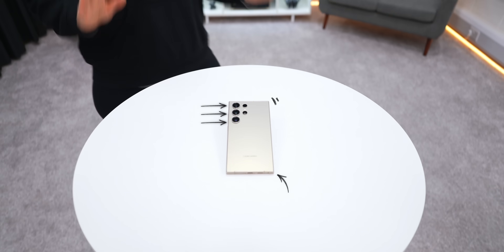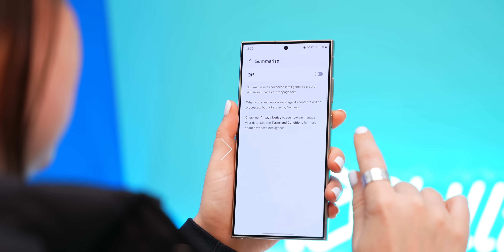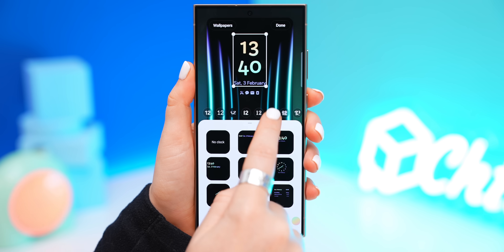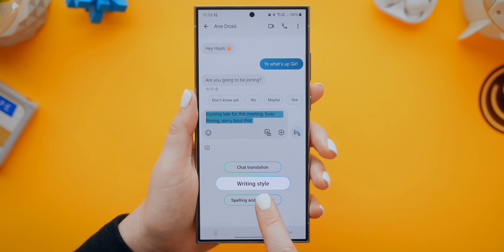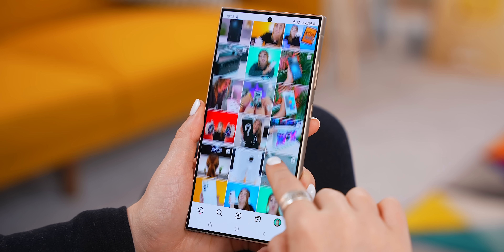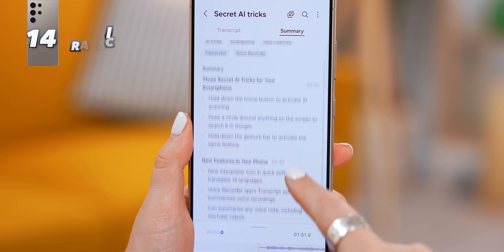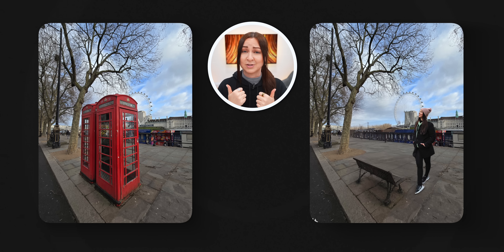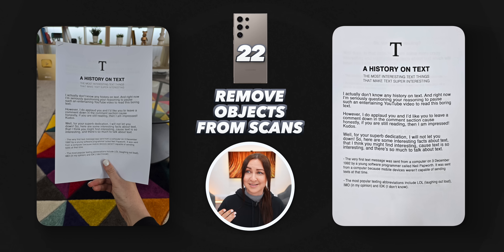Samsung Galaxy S24 Ultra TIPS, TRICKS & HIDDEN FEATURES!!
In this video I show you over 30 of the TOP tips and tricks you can do with the S24 Ultra! This is a beast of a phone and by the time you’re done watching you’ll be a pro at using the most Ultra phone!

🛒 AMAZON SHOP 🛒

00:00 - S24 Ultra Alarm Animated Backgrounds
00:50 - S24 Ultra Instant Slo Mo
01:20 - S24 Ultra Summarise internet articles
01:47 - S24 Ultra Smart Wallpapers
02:35 - S24 Ultra AI Wallpaper
03:17 - S24 Ultra Custom Clock Fonts
03:56 - S24 Ultra Lock Screen Widgets
04:20 - S24 Ultra Show Lock Screen Wallpaper
04:54 - S24 Ultra Writing Styles
05:35 - S24 Ultra Chat Translate
06:10 - S24 Ultra Spelling & Grammar
06:29 - S24 Ultra Circle to Search
07:18 - S24 Ultra AI Interpreter
07:47 - S24 Ultra AI Transcribe Summary
08:23 - S24 Ultra Tilting Photos
08:51 - S24 Ultra Manipulate Objects
09:14 - S24 Ultra Adding Objects to photos
09:45 - S24 Ultra Notes Covers
10:22 - S24 Ultra AI Align Handwriting
10:42 - S24 Ultra Auto Format
11:13 - S24 Ultra 4k Slow Motion
11:39 - S24 Ultra Remove Objects From Scan
12:12 - S24 Ultra Live Calls Translation
13:34 - S24 Ultra S Pen Customization
14:28 - S24 Ultra S Pen Double Tap Shortcut
14:41 - S24 Ultra Warn If S Pen Is Left Behind
15:04 - S24 Ultra Find App
15:31 - S24 Ultra Battery Protection
15:48 - S24 Ultra Process AI on Device not Online